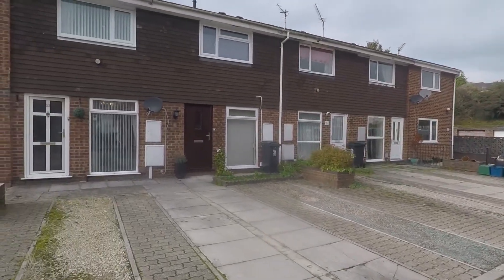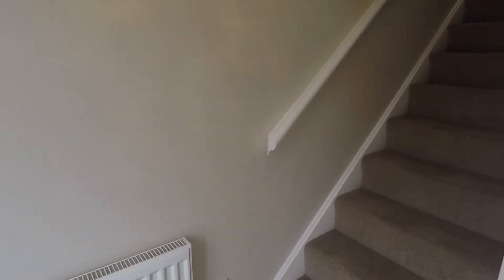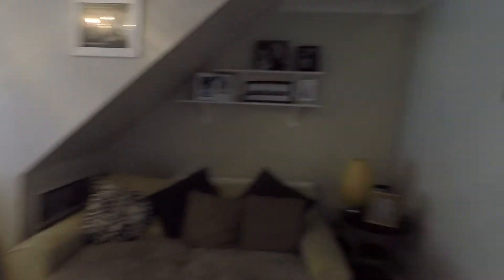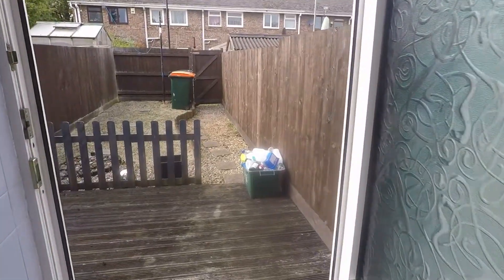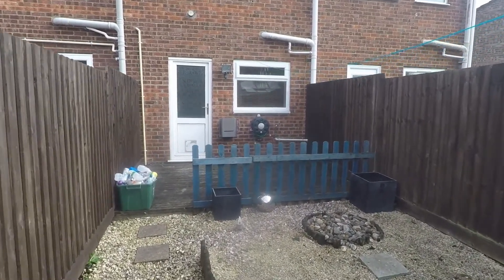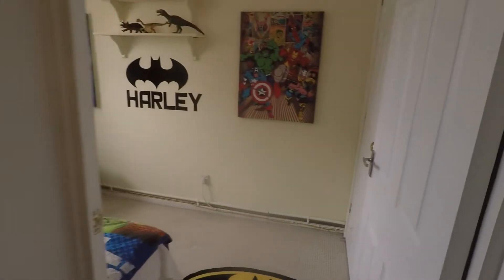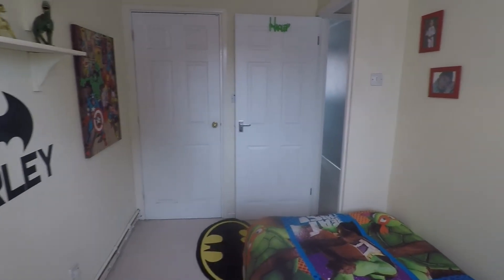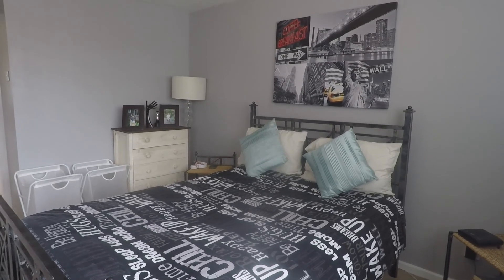Pinkmove Virtual Tour of 21 Armstrong Close